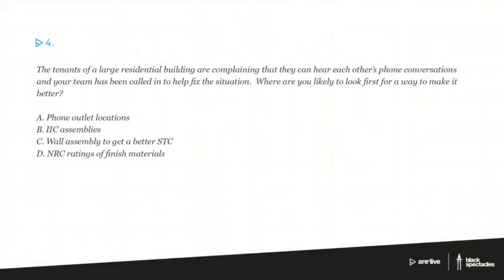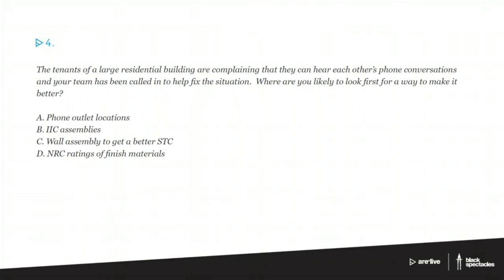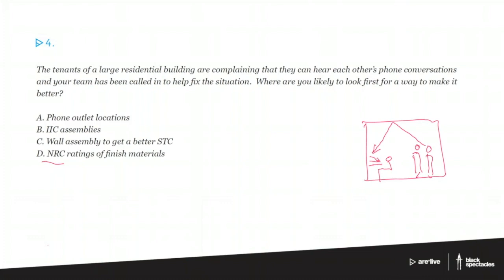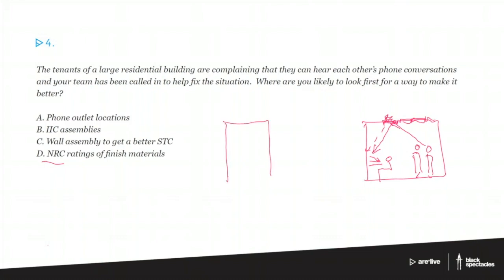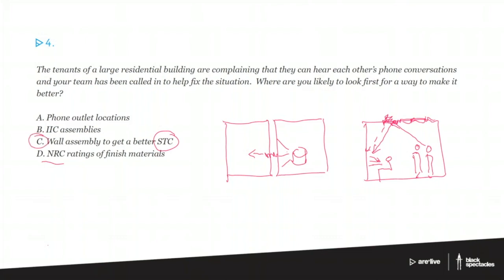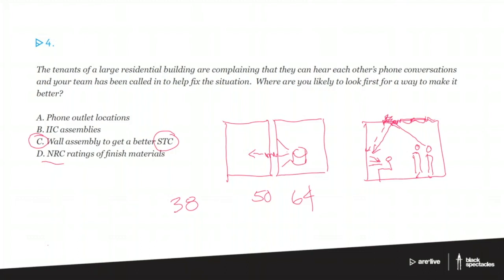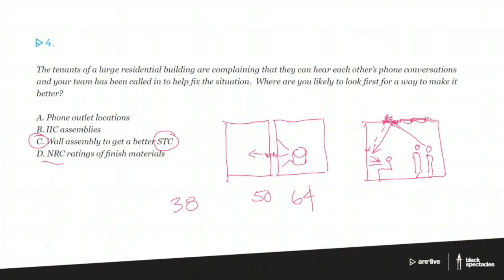STC | ARE Live - Project Development and Documentation Mock Exam - 2019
and enter code: PDD22119YT